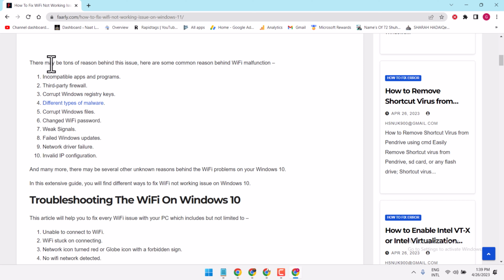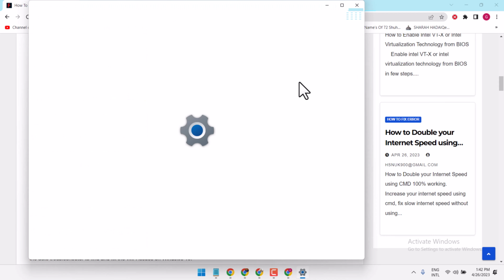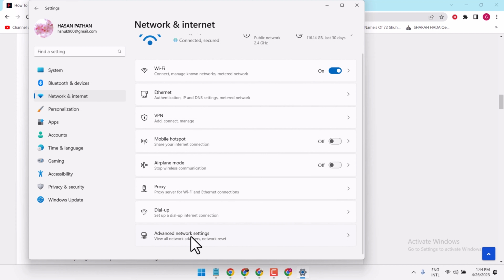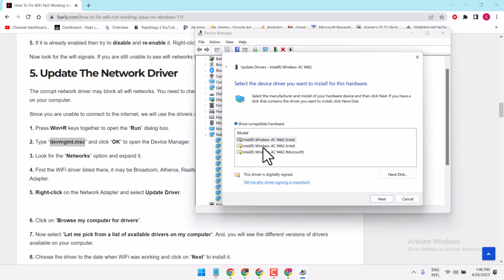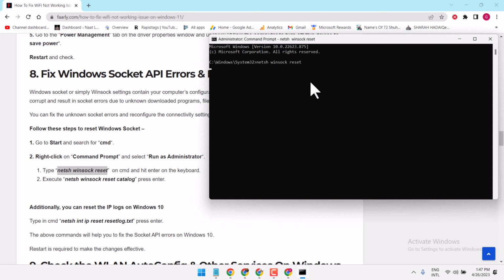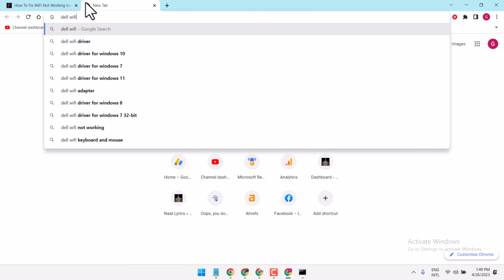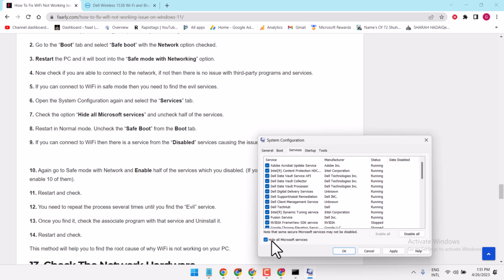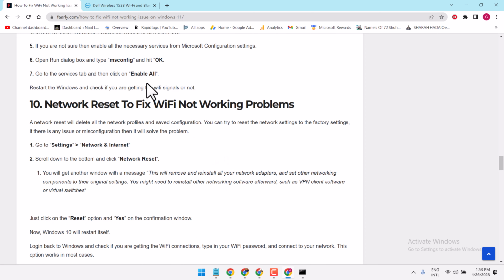How To Fix WiFi Not Working Issue On Windows 11